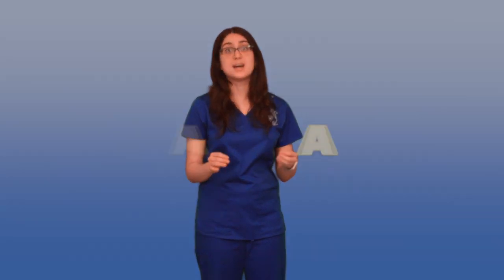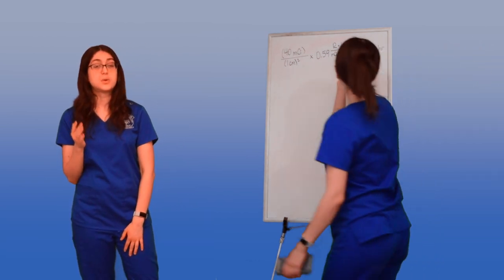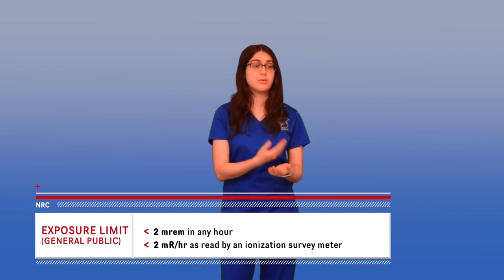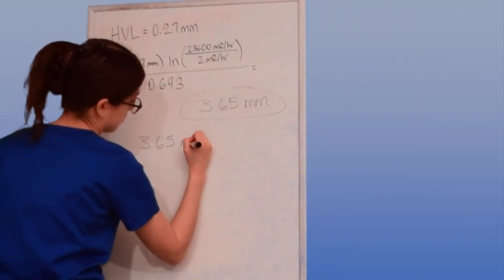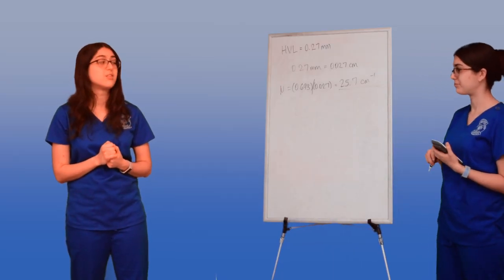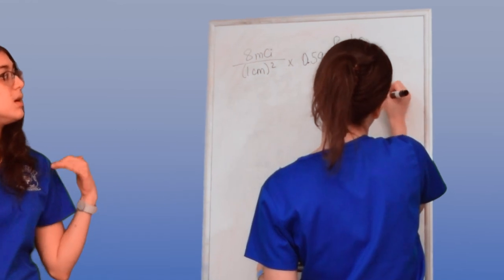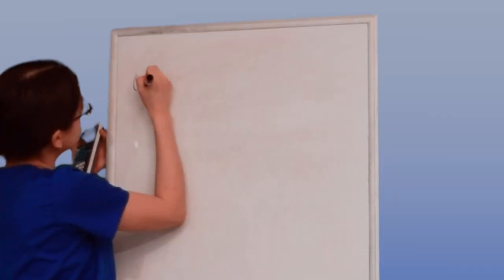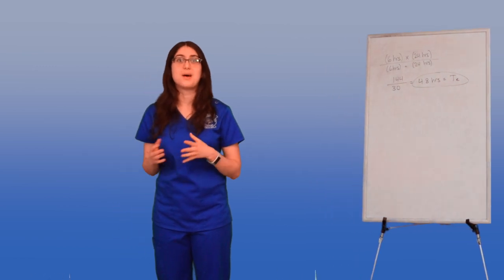Radiation Protection (Nuclear Medicine Math)